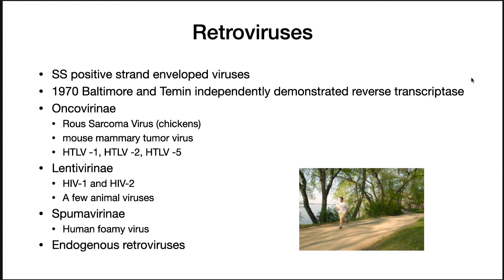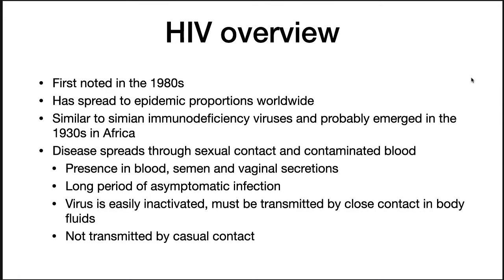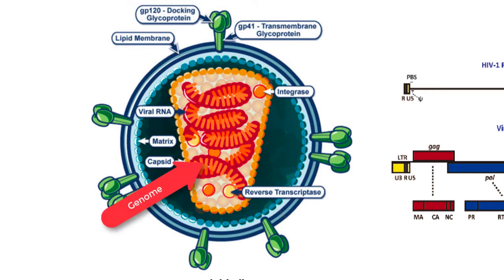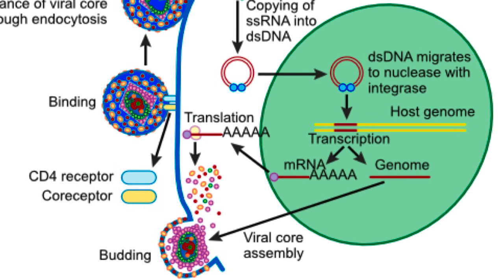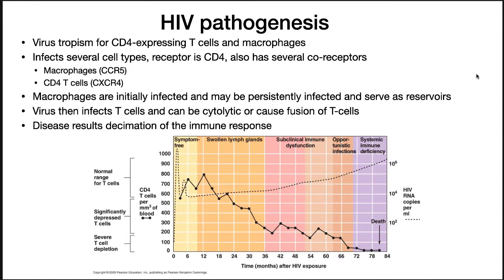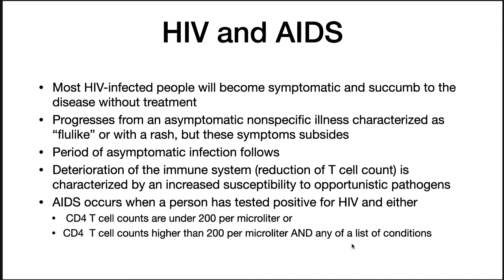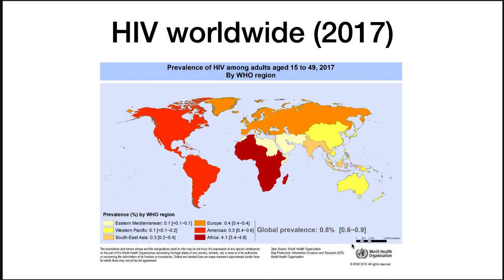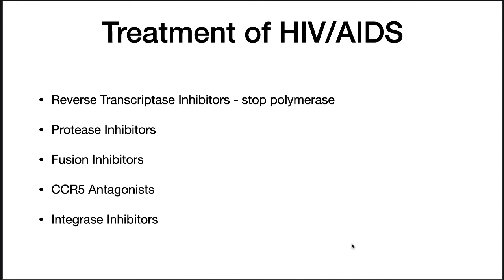HIV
Infection with HIV leads to the devastating destruction of the immune system. This video describes the virus and its treatment.